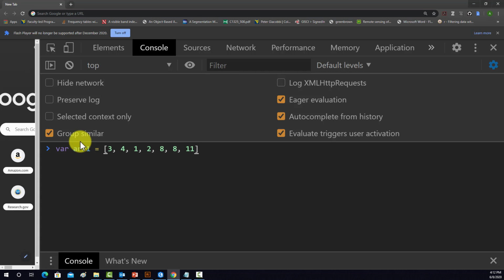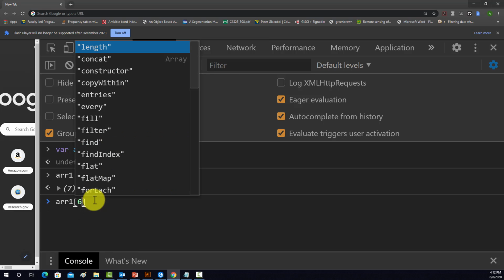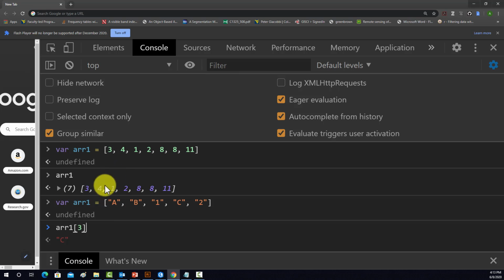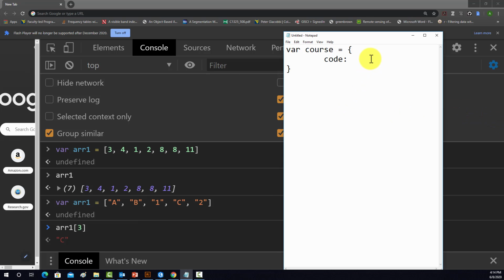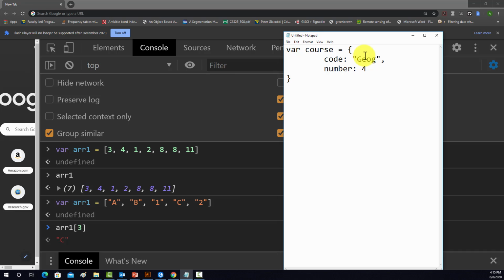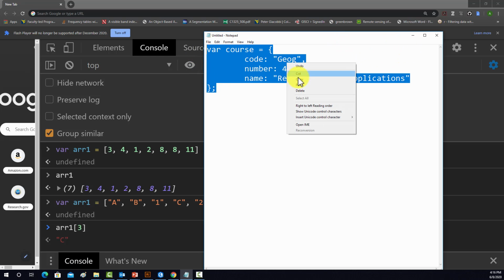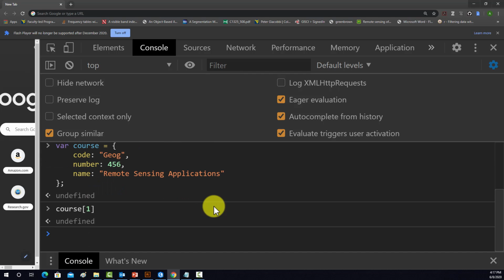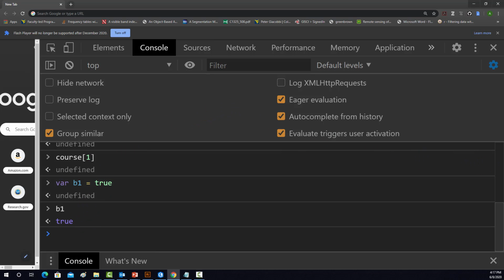JavaScript Arrays and Objects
Explains JavaScript Arrays and Objects.